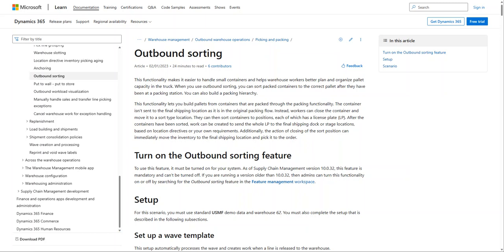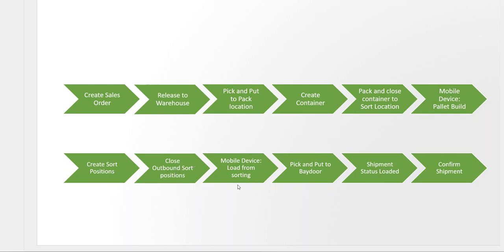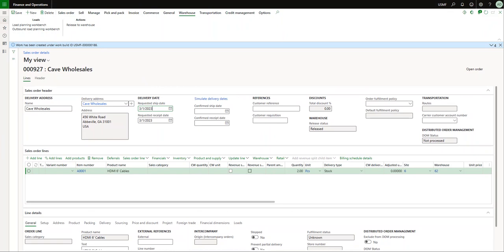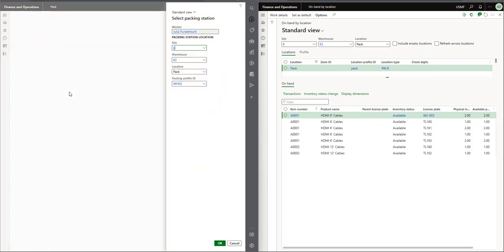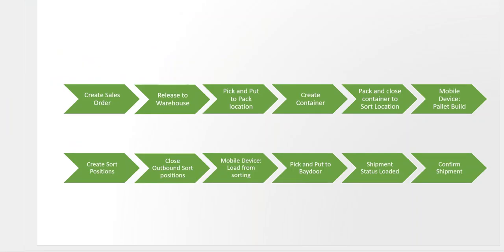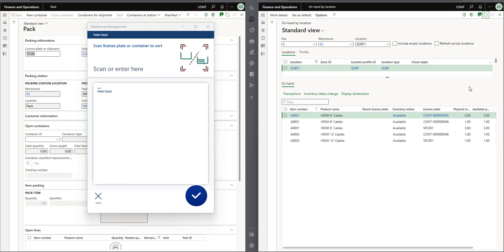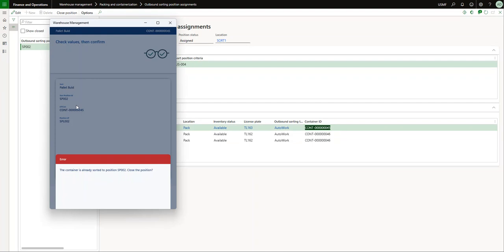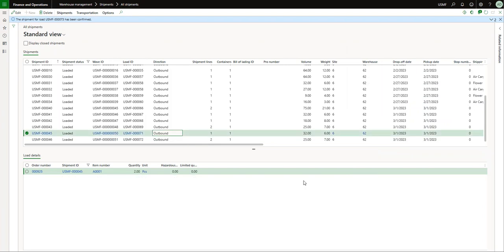Dynamics 365 Warehouse Management - Outbound Sorting Process - Use case Demo - Part 2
In this video, we will go through a use case scenario using the Outbound sorting process functionality. The setup and configuration portion of this process was covered in a previous demo which you can find here: